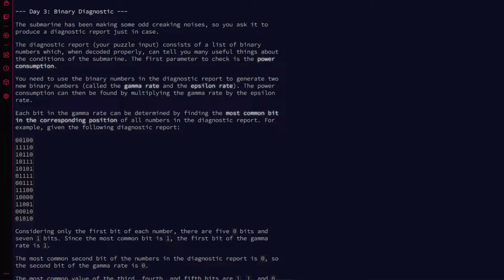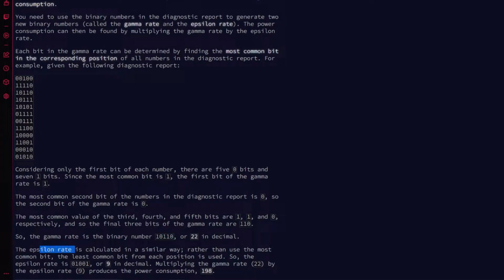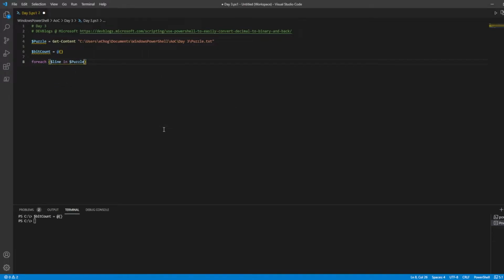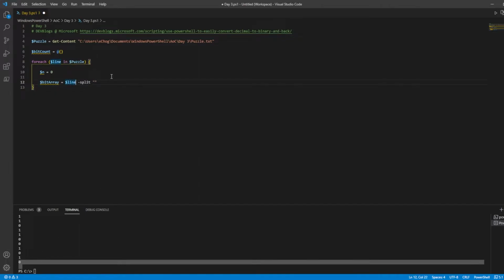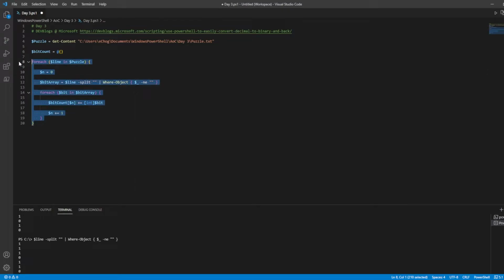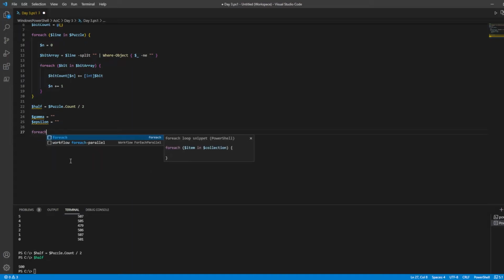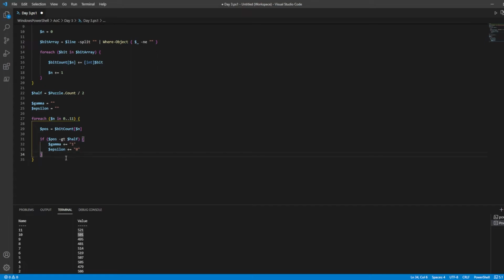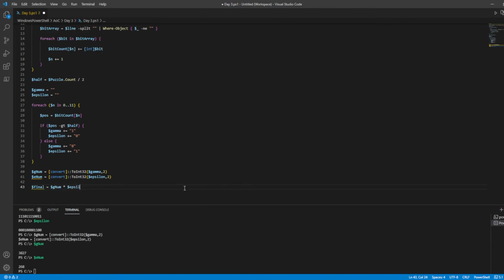Advent of Code Challenge - Day 3 Part 1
Advent of Code - Day 3 (Part 1):
Time to run diagnostics on our submarine! Oh no!!!